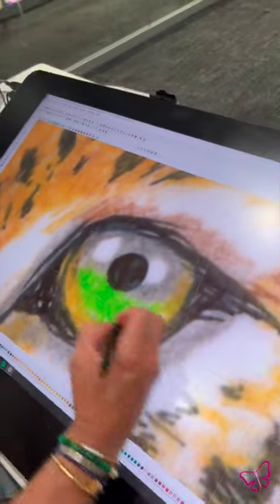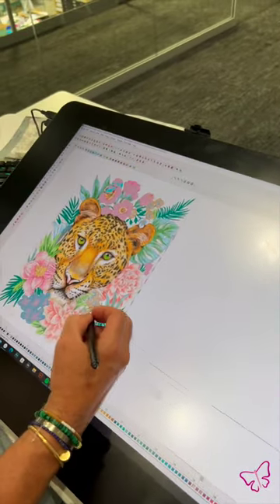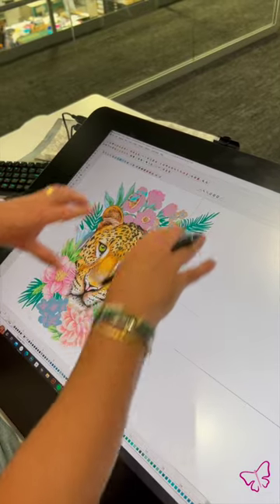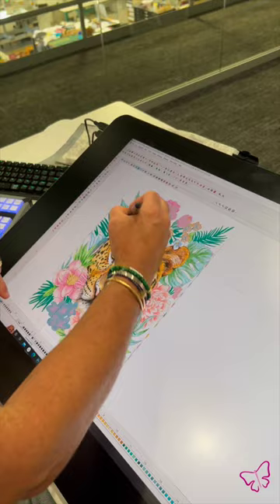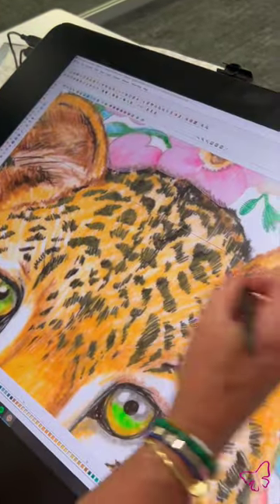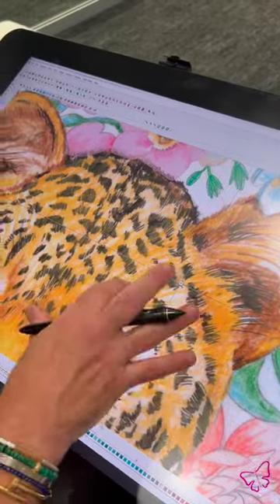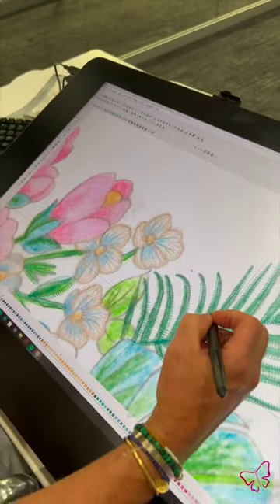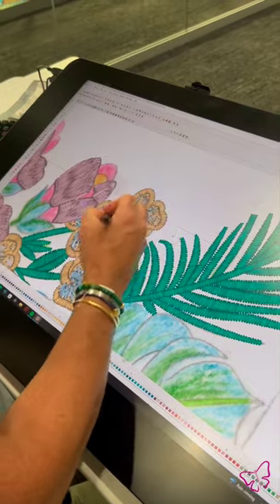Realistic Floral Leopard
While walking through the jungle, a curious leopard peeks his head through a bright and blooming bundle of flowers!